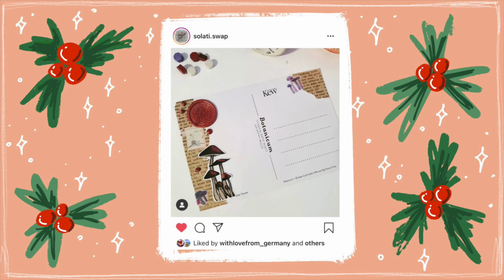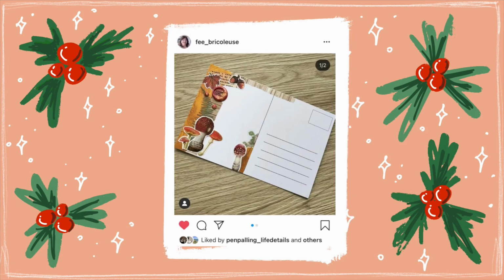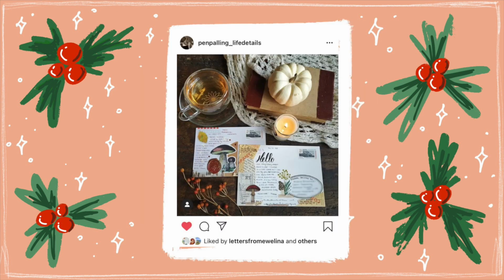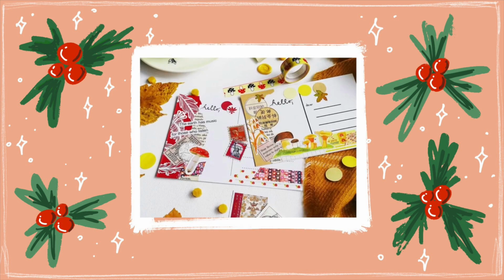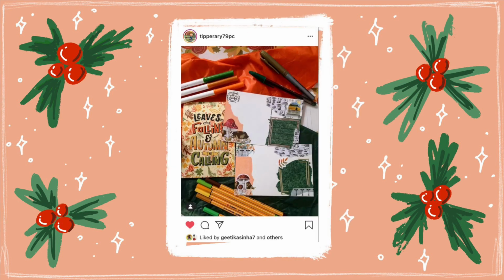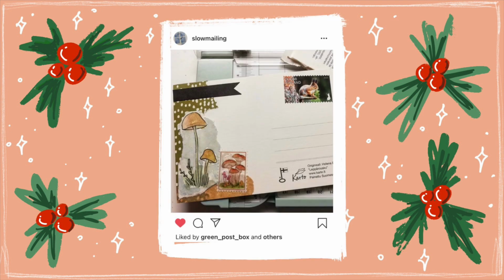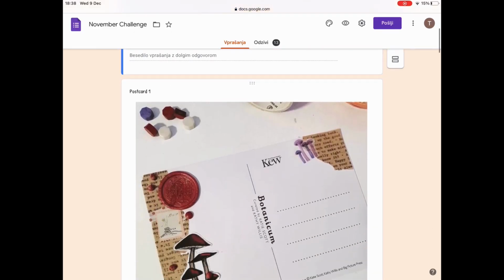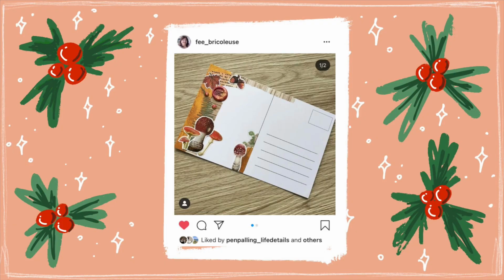Monthly Challenge | December 2020 | Postcrossing | WithLoveTjascha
Open for more information ⬇️

Hi everyone!
First of all don’t forget to watch the video in 1080p. The quality is so much better!

It’s time for another Monthly Challenge!! I can’t believe it’s already December! What!? So I wish you a happy December! I hope everyone is dong okay! ☺️🥰 Anyway, as the month before I went thrugh all of the entries of the previous month, announced who is the winner of the November Monthly Challenge and of course let you know what is the theme for the month of December!

I would like to say a huge THANK YOU to everyone who joined in the November monthly challenge. I hope more of you will join the December challenge!!

Anyway, I came up with a new monthly challenge for you, where we will be decorating some postcards. I get very possitive feedback from people recieving my postcards so I decided to give you some ideas and challenge you!

Here is a quick explanation about the monthly challenge:
🤶🏻 At the begining of the month, I will film one of these videos introducing you to the theme of the month.
🤶🏻 I will show you the process of me decorating some postcards as inspiration with the theme of the month.
🤶🏻 All you have to do is decorate your postcards in the same theme, post them on Instagram and tag me in the photos so I know you want to be entered in the monthly challenge and that’s all! You have time until the 25th of the month to post your photos and tag me in them for the challenge! ☺️🙈
🤶🏻 In the next months video I will show you all of the entered postcards, pick my favourite one and the person who made my favourite postcard will recieve a postcard from me, decorated with the monthly theme!
How fun is that!! ☺️🥰😬

What do you think about this challenge? Will you be taking part? ☺️🙈

😊 If you have any extra questions, just leave them in the comments down below and I will get back to you.